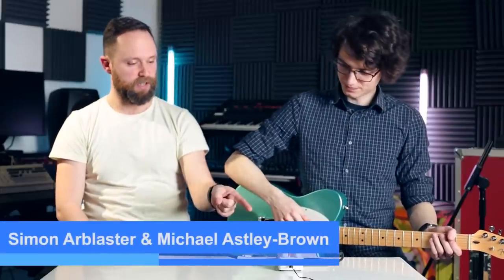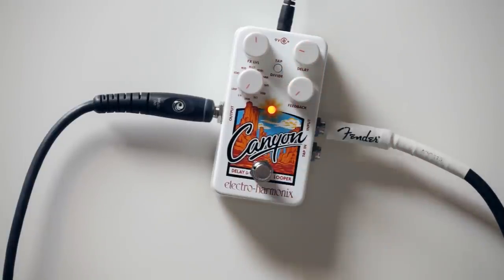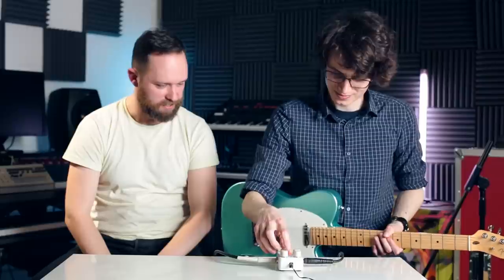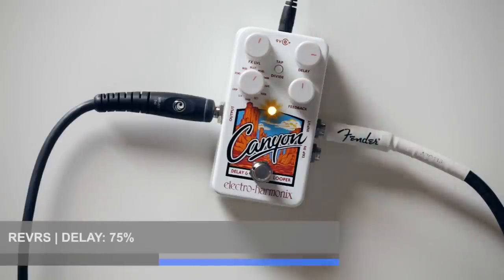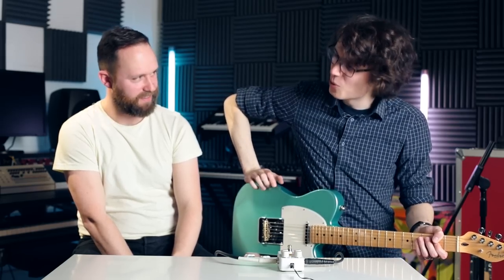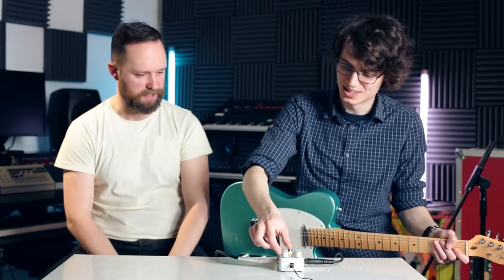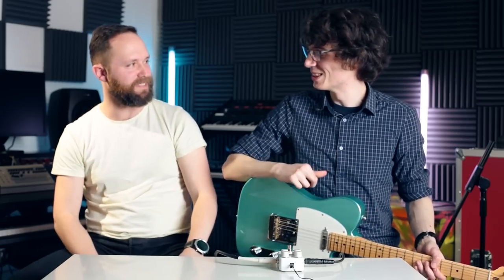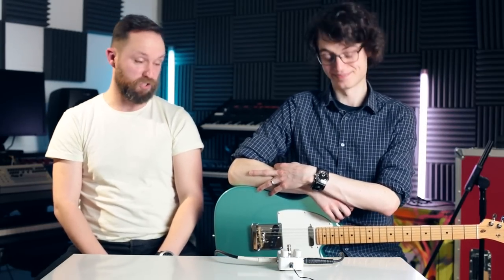Electro-Harmonix Canyon delay & looper pedal - MusicRadar hands-on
Michael Astley-Brown and Simon Arblaster go in-depth with EHX's latest all-encompassing stompbox in this video demo.